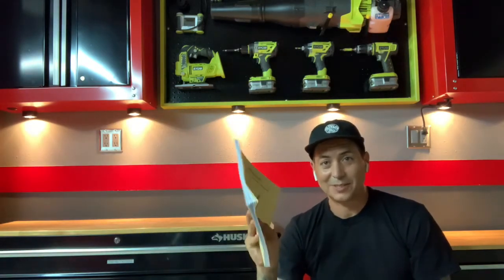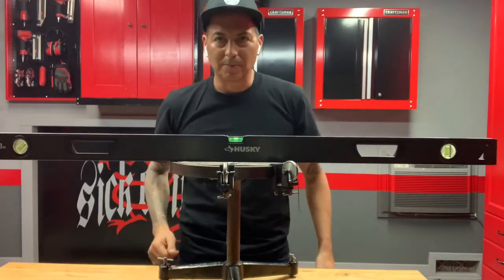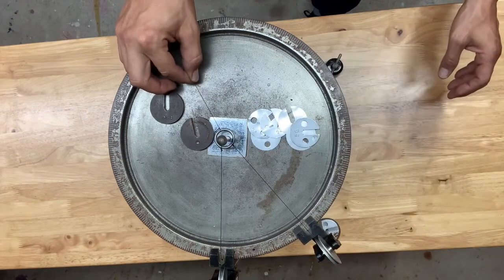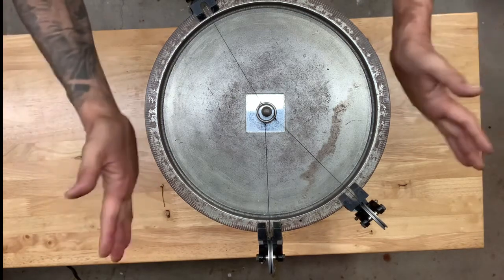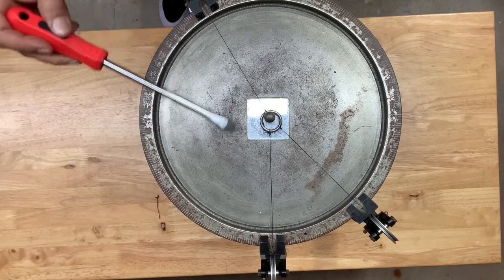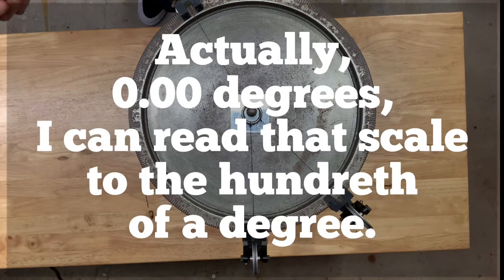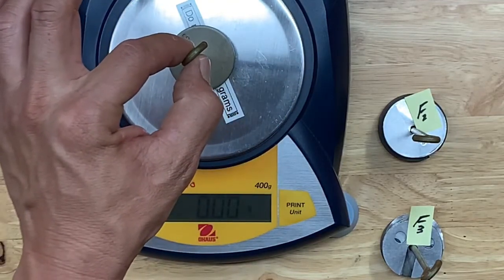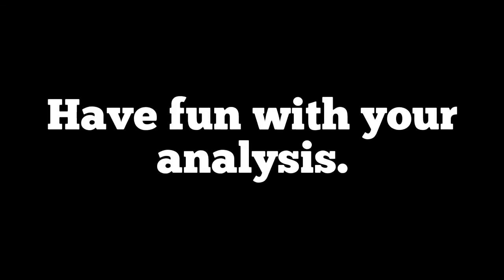Addition of Forces & Vectors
Lab Coursework